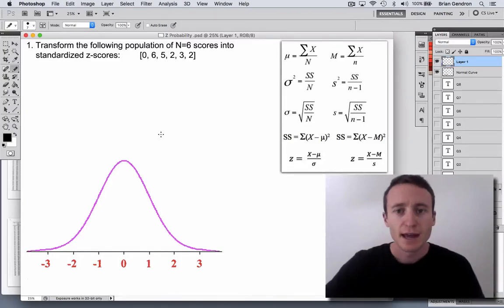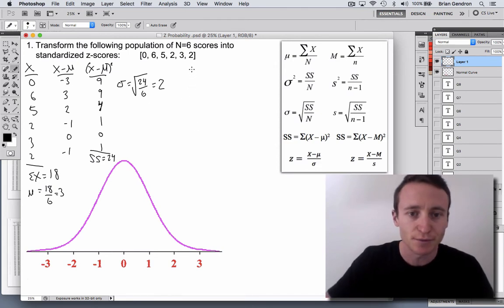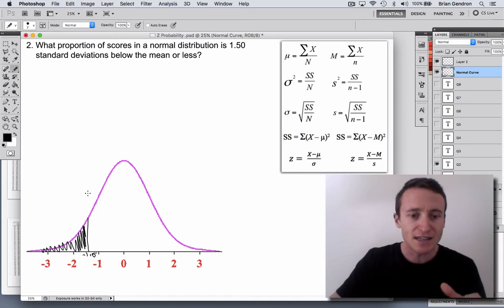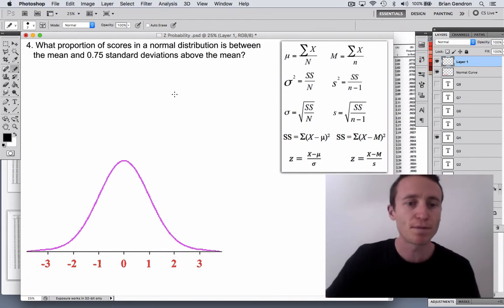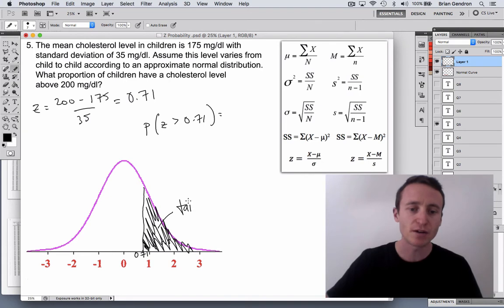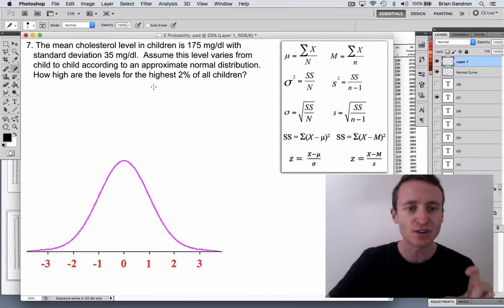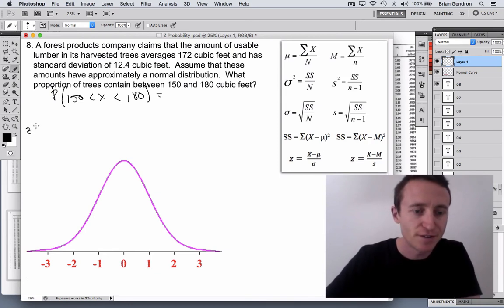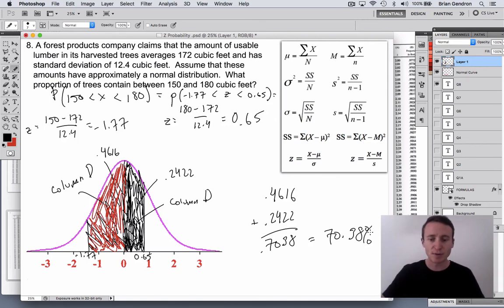STAT1 - Probability and the Normal Curve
2. What proportion of scores in a normal distribution is 1.5 standard deviations below the mean or less?

3. What proportion of scores in a normal distribution is 1.5 standard deviations below the mean or more?

4. What proportion of scores in a normal distribution is between the mean and 0.75 standard deviations above the mean?

5. The mean cholesterol level in children is 175 mg/dl with standard deviation of 35 mg/dl. Assume this level varies from child to child according to an approximate normal distribution.  What proportion of children have a cholesterol level above 200 mg/dl?

6. A forest products company claims that the amount of usable lumber in its harvested trees averages 172 cubic feet and has standard deviation of 12.4 cubic feet.  Assume that these amounts have approximately a normal distribution.  What proportion of trees contains more than 150 cubic feet?

7. The mean cholesterol level in children is 175 mg/dl with standard deviation 35 mg/dl.  Assume this level varies from child to child according to an approximate normal distribution.  How high are the levels for the highest 2% of all children?

8. A forest products company claims that the amount of usable lumber in its harvested trees averages 172 cubic feet and has standard deviation of 12.4 cubic feet.  Assume that these amounts have approximately a normal distribution.  What proportion of trees contain between 150 and 180 cubic feet?